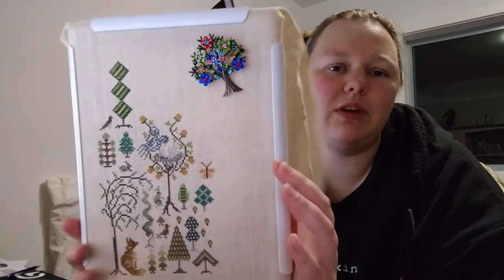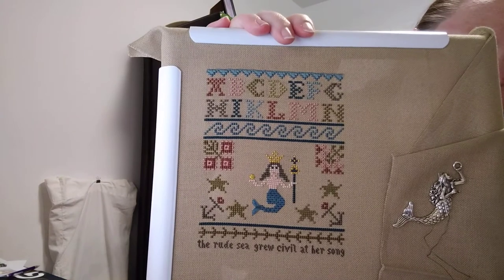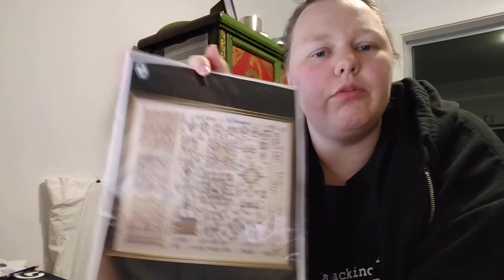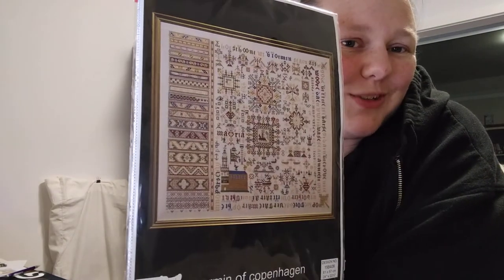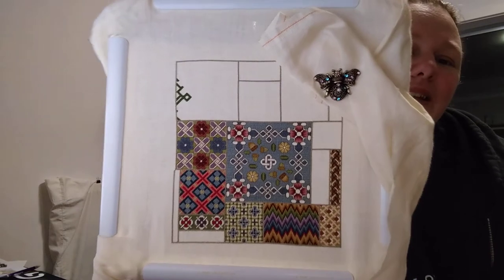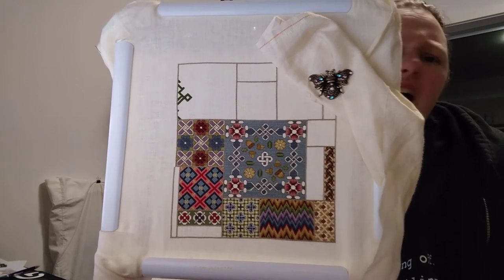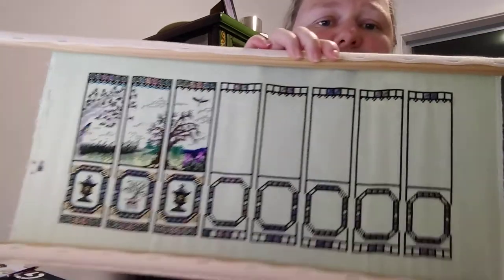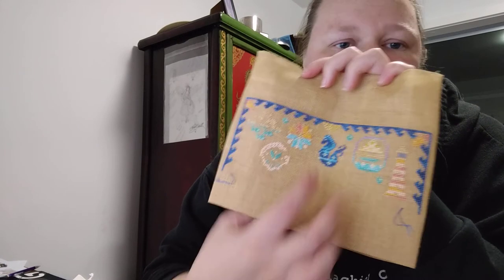Flosstube 21 - Progress and August Plans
Um I can't be bothered with the show notes tonight. I don't think I showed anything new.